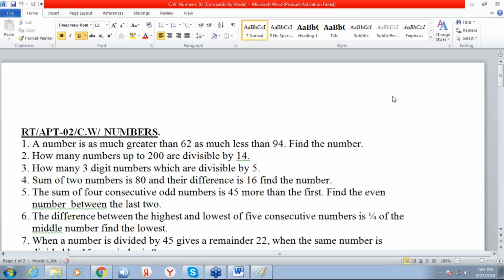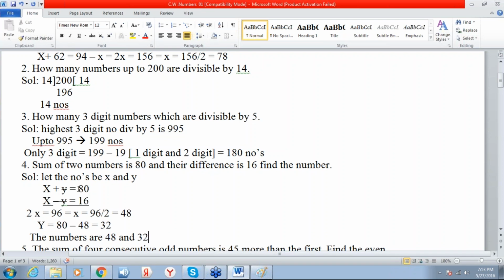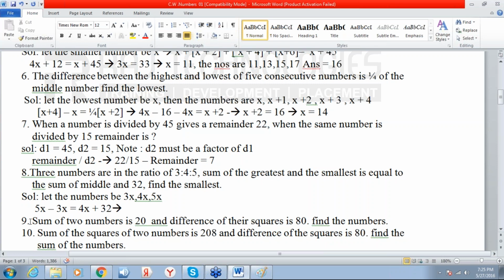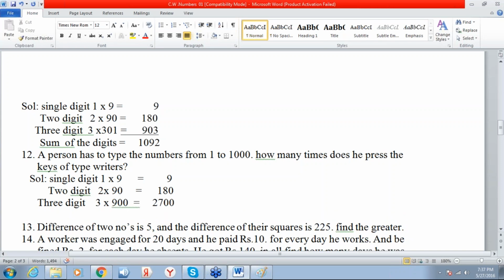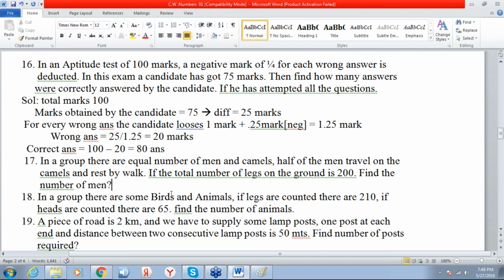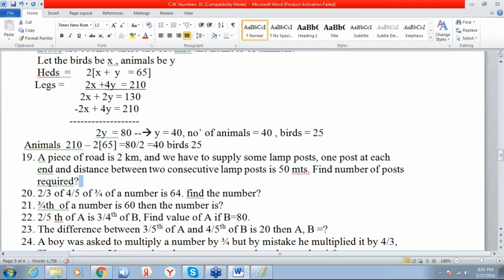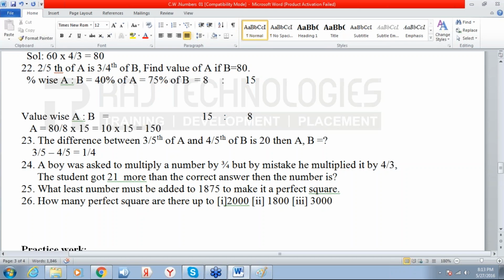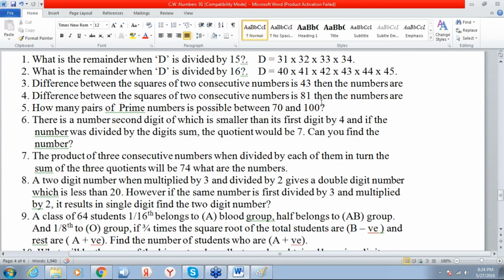Aptitude Problems and Solutions | Free Aptitude Online Class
Aptitude Problems and Solutions. Aptitude Online Classes free. Aptitude Questions and Answers with Explanations.